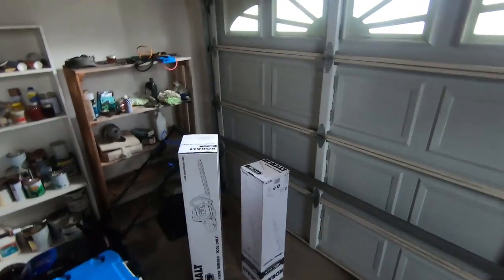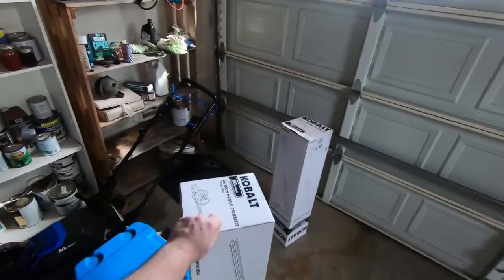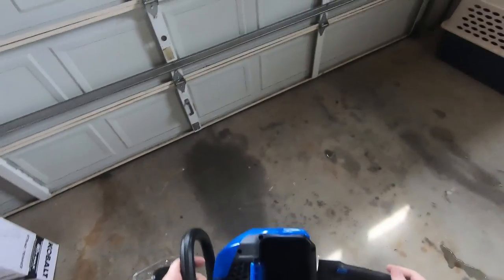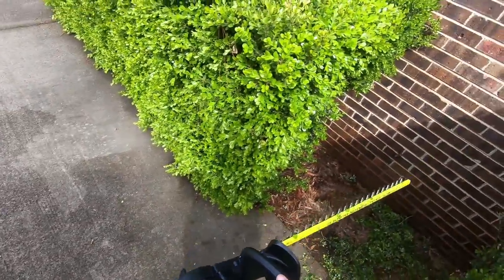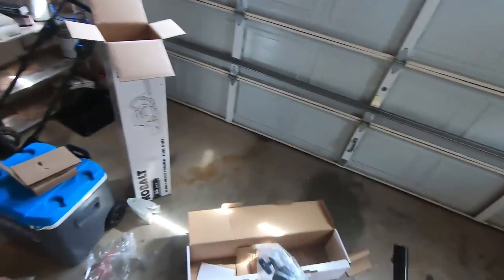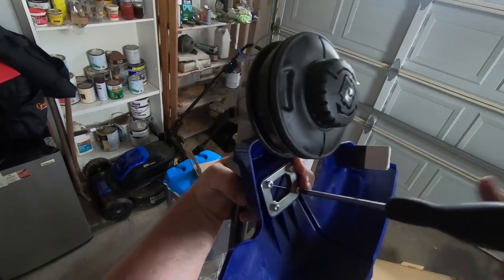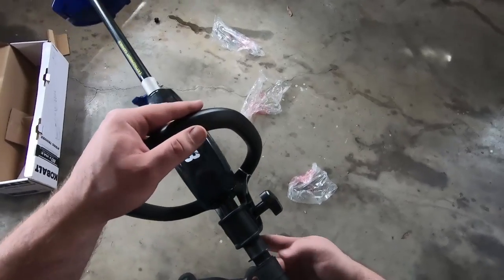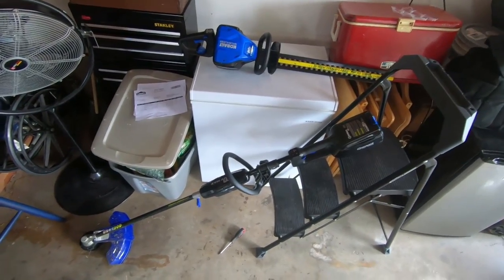Unboxing an 80 volt Kobalt Bush trimmer and string trimmer!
In this video we take a look at an electric bush trimmer from Kobalt as well as a weed eater, all part of the lithium ion battery powered 80 volt line of Kobalt electric tools.

Care to buy any of the gear I use or show off in my videos?

I'm On Instagram!
Call Me And Say Words!
Believe it or not. I believe in you!